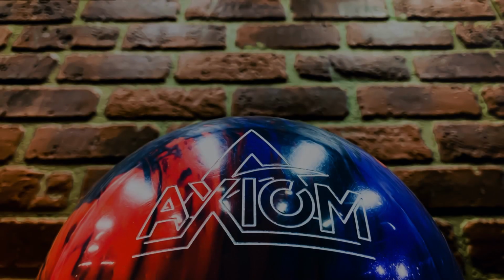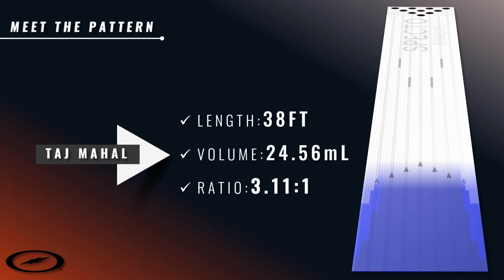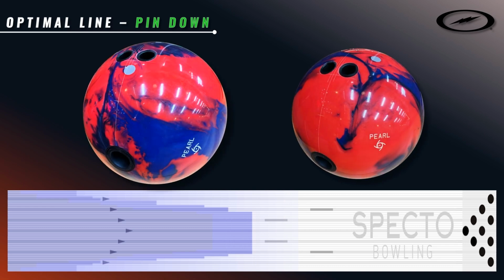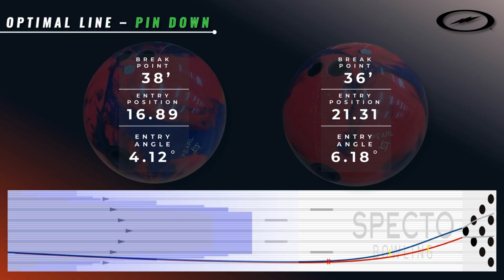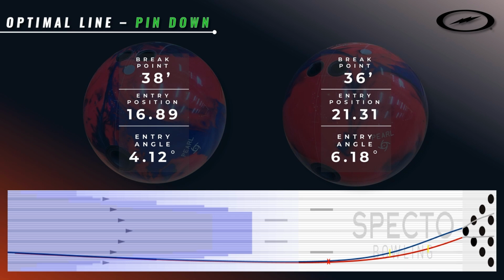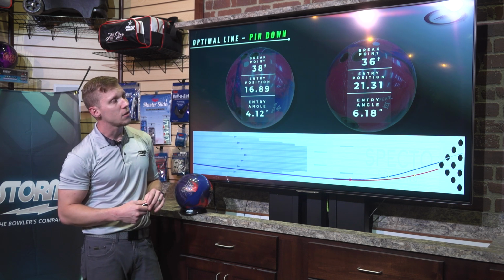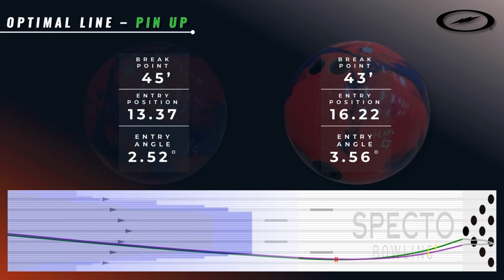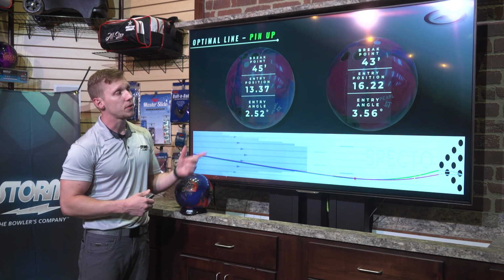Storm | Layout Comparison | Axiom Pearl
Chad McLean, Storm's Technical Director, breaks down Lindsay Boomershine's layout comparison test of the Axiom Pearl